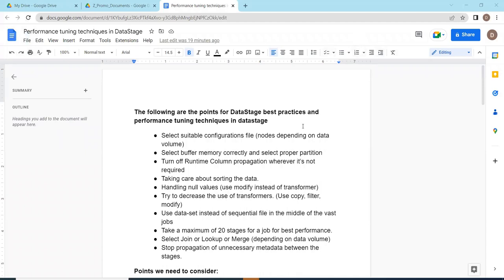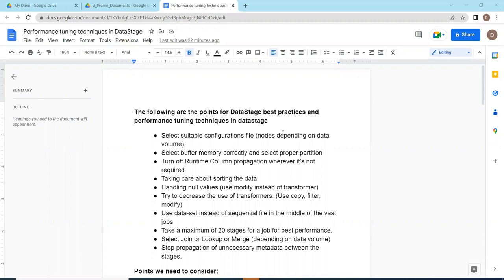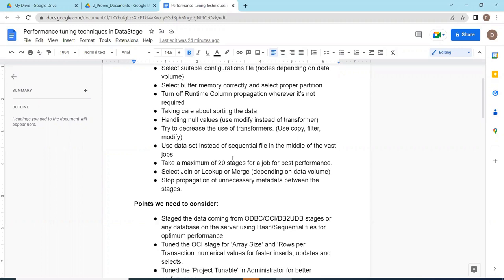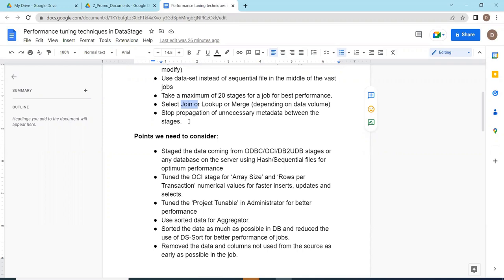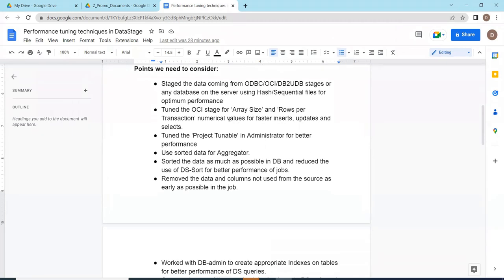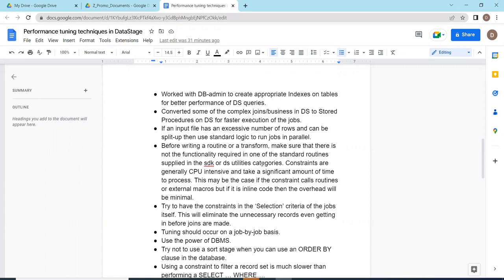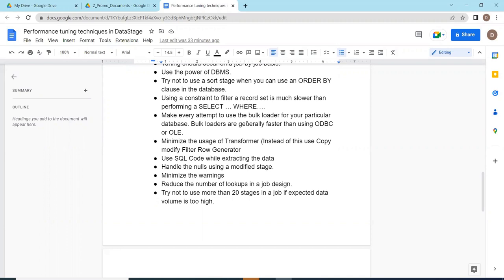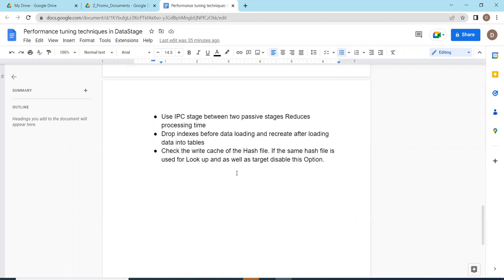Performance Tuning & Technics in ETL DataStage